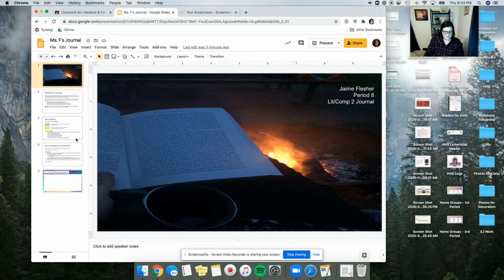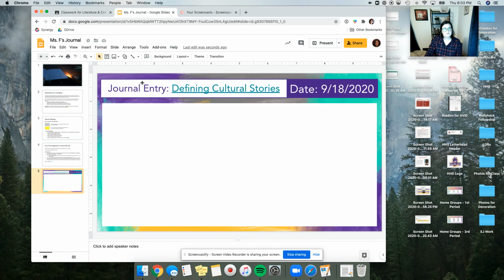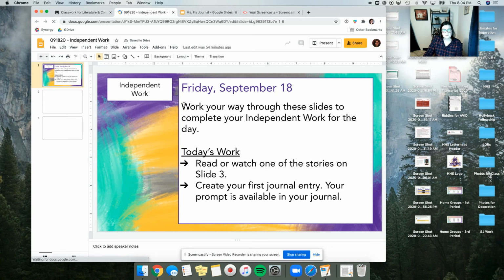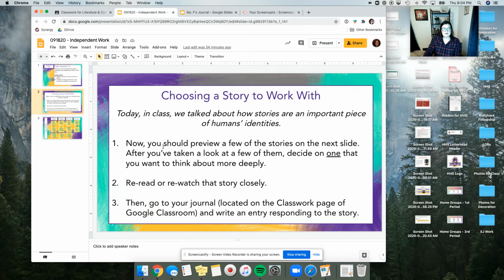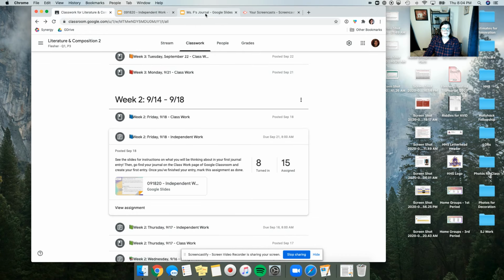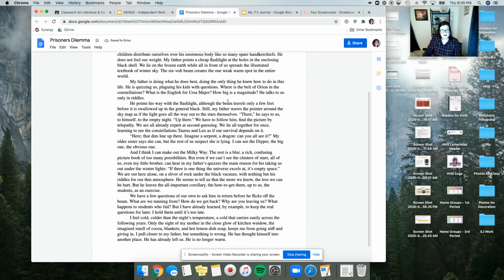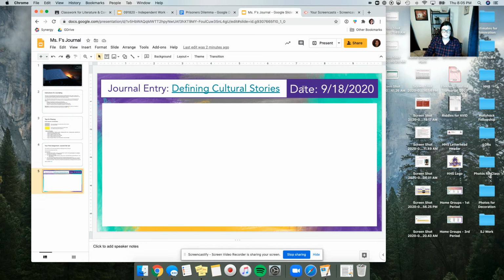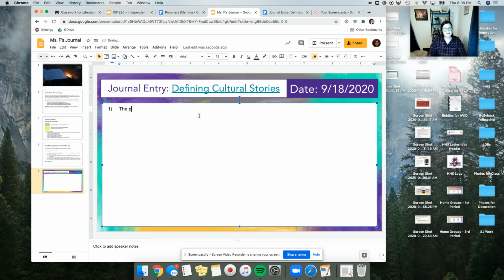How to Write Your First Journal Entry